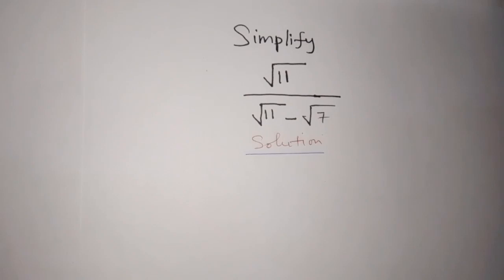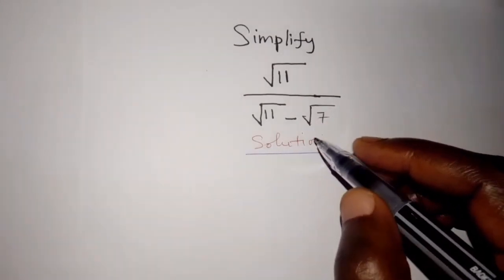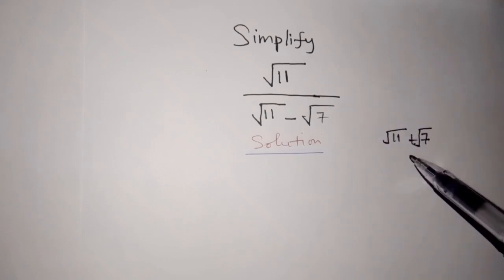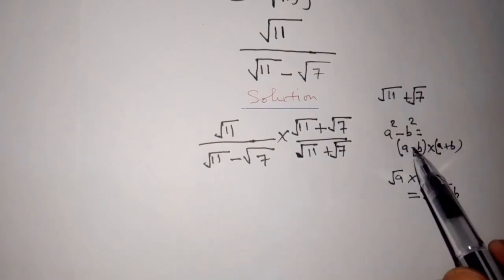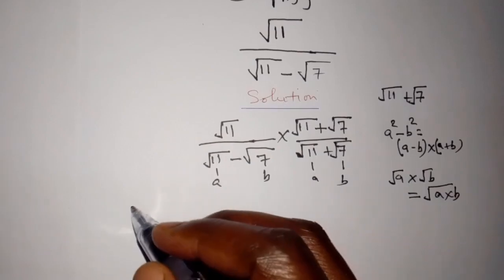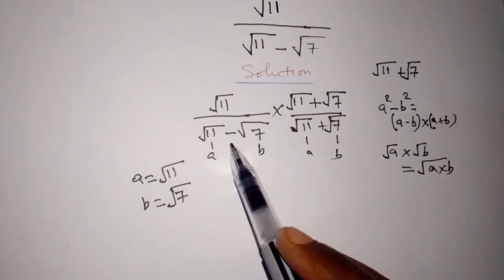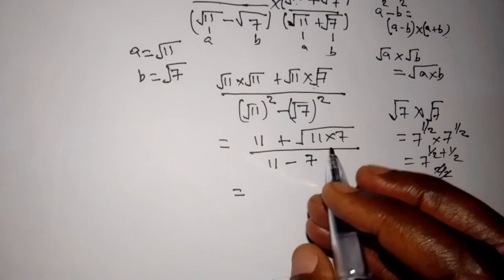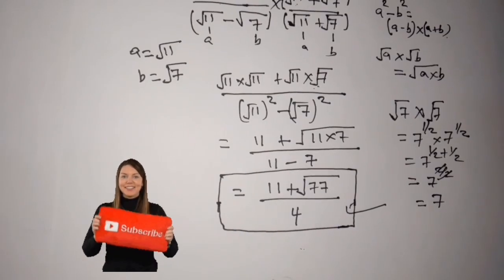Japanese Math Olympiad problem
How to simplify Surds.